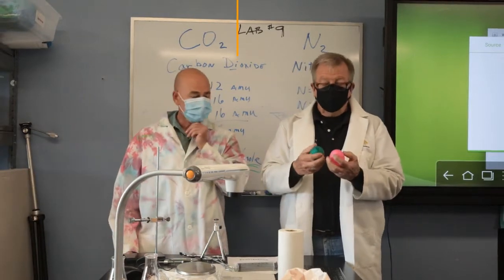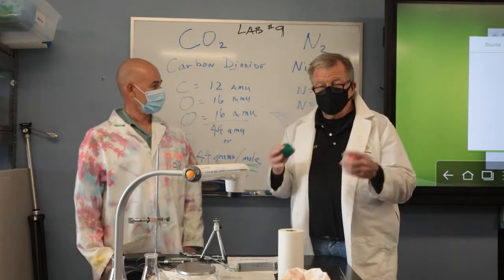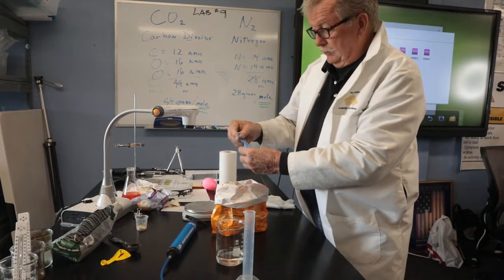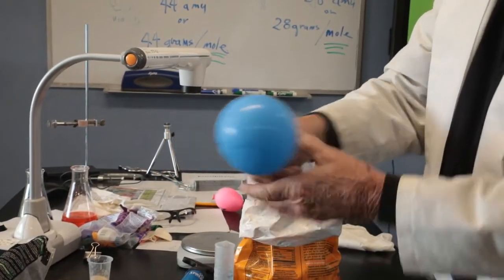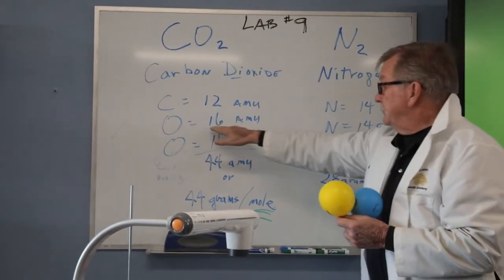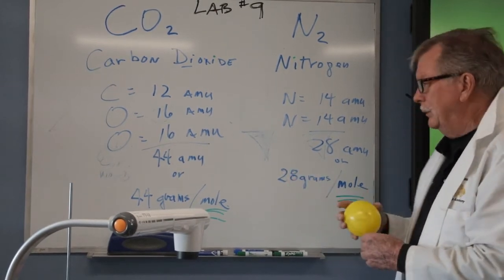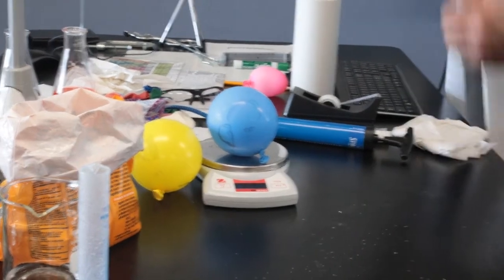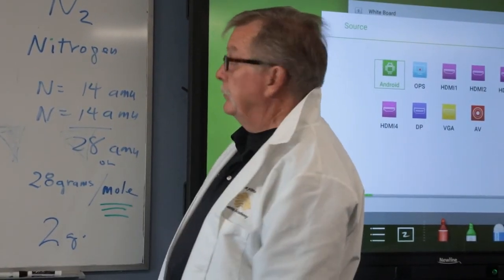David & Herman Show Gas 1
7th Grade NGSS lab by San Jacinto Leadership Academy